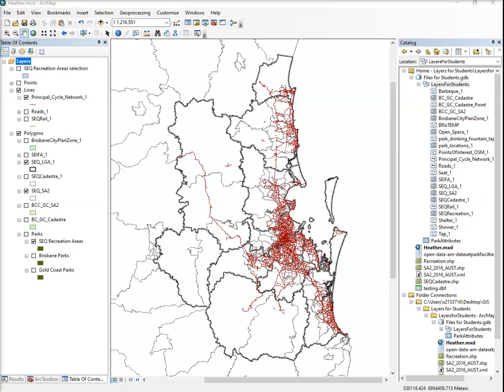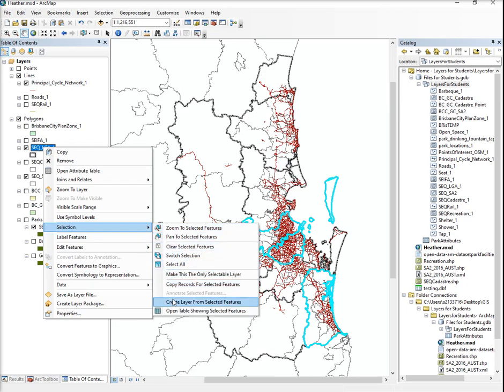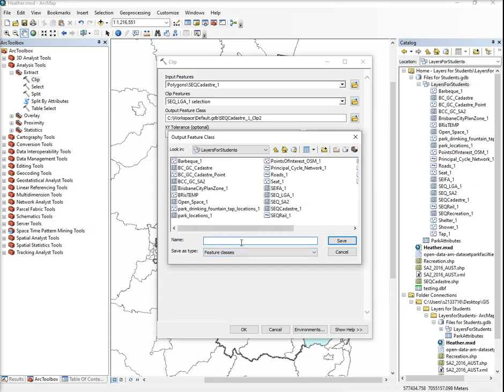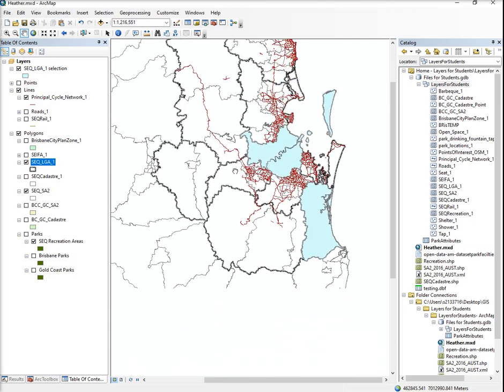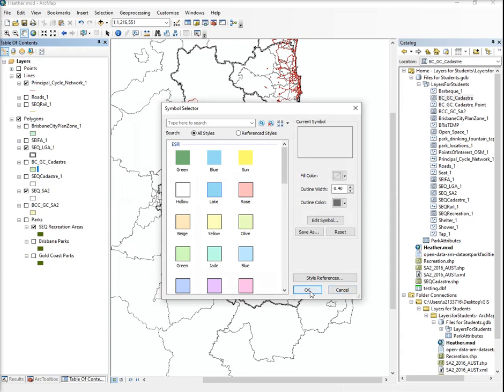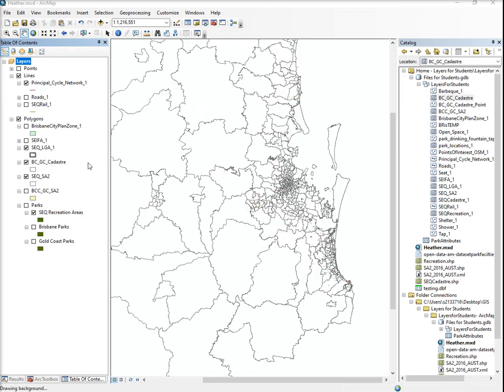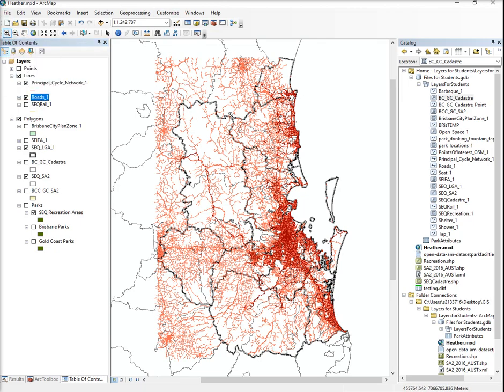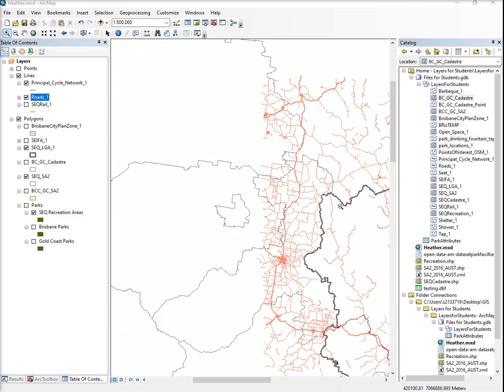Clipping features in ArcMap